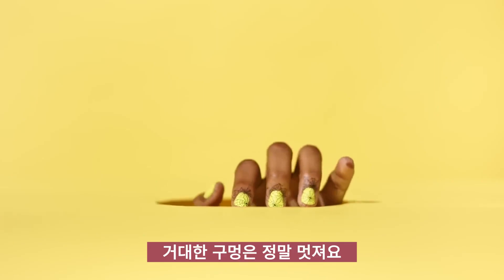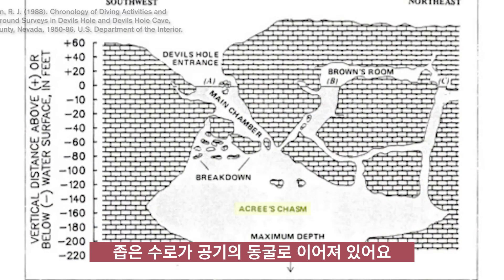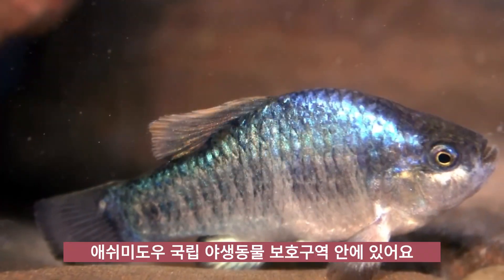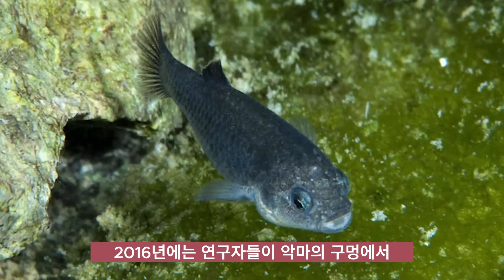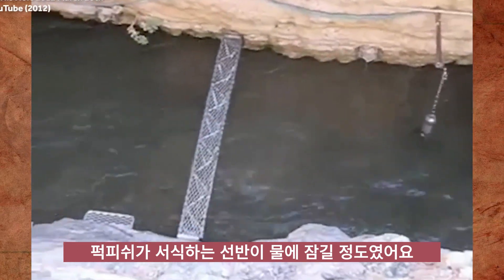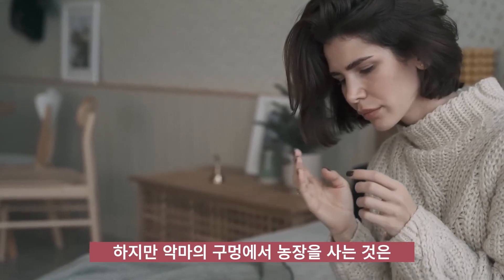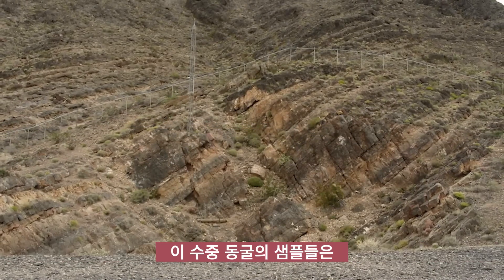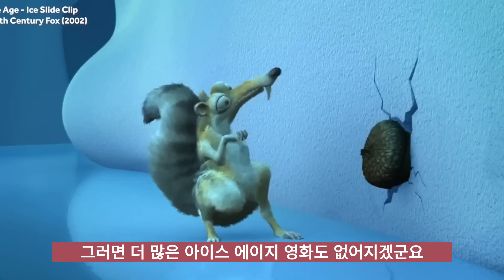지구에서의 이집트 외계인 지질학, 데빌스 홀의 놀라운 이야기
막심 크기의 동굴은 인류의 상상력을 사로잡는데 특별한 매력이 있으며, 데스 밸리 국립공원의 Devils Hole은 세계에서 가장 이상한 자연 형성 중 하나입니다. Devils Hole은 독특한 자연 생태계를 가지고 있으며, 다른 곳에는 존재하지 않는 독립된 어종의 물고기가 서식하고 있습니다. 또한 그 물은 일본, 칠레, 인도네시아와 같은 멀리 떨어진 곳에서의 진동을 감지할 수 있는 자연 지진 감지기 역할을 하고 있습니다.